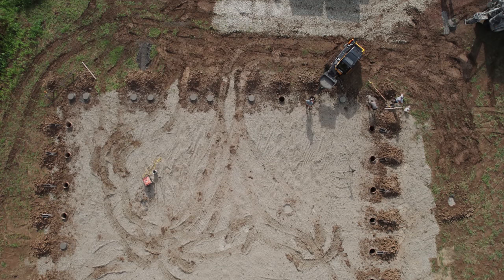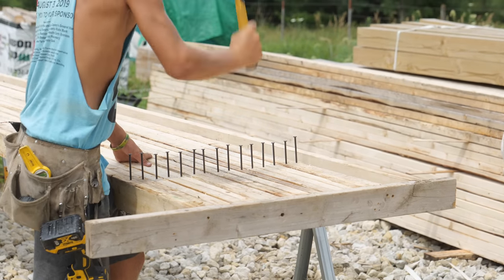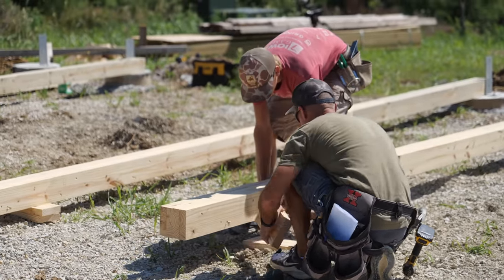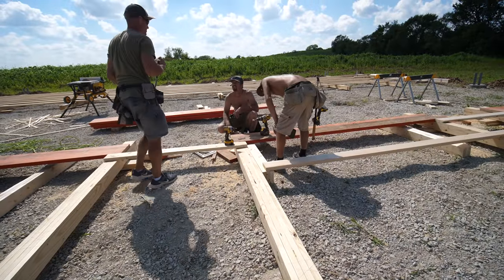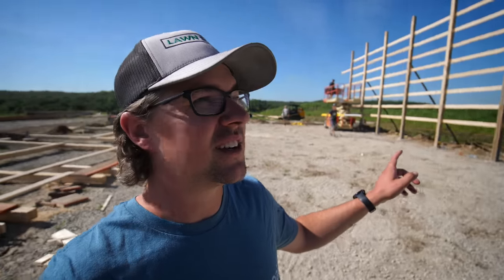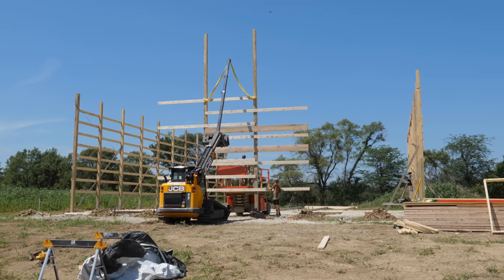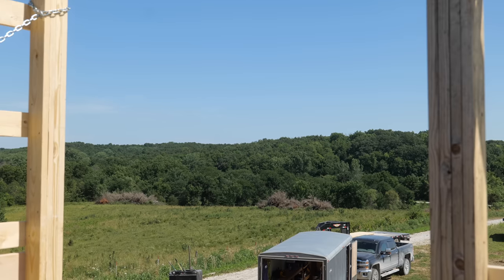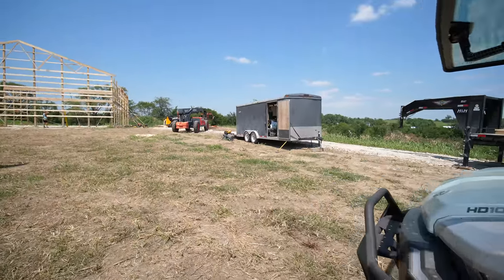I Hope You're Not Afraid Of Heights // The Barndo Build Ep 2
It's time to build some walls and put up some trusses on the barndominium build.  Finally being able to get a better sense of the size of the building has been a great experience and there's plenty more on this build series to come! Follow more build updates on @MrPostFrame channel.

Instagram @westberrieacres for real time updates

My Camera Gear

MB01Z9SKG0UQFJT